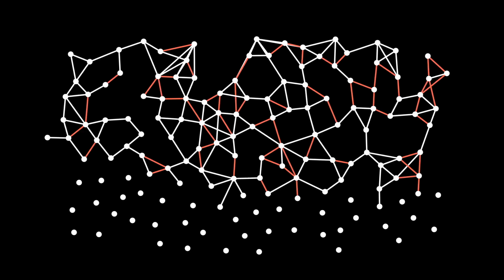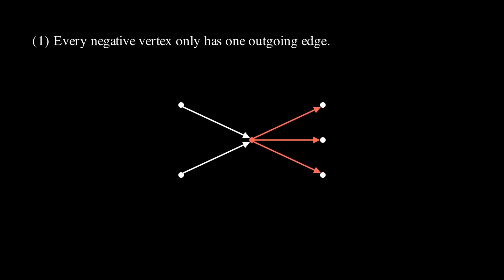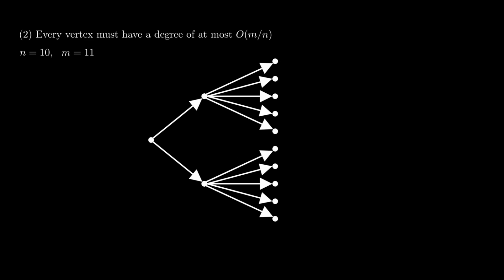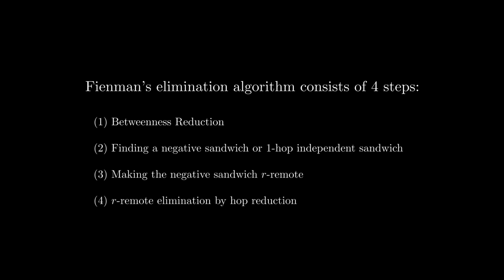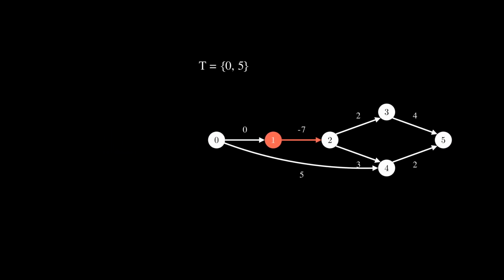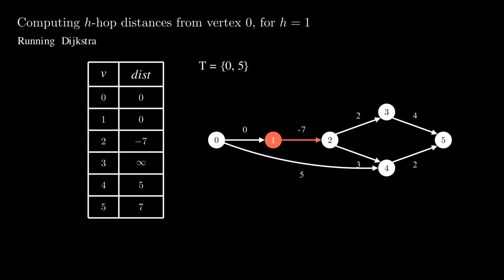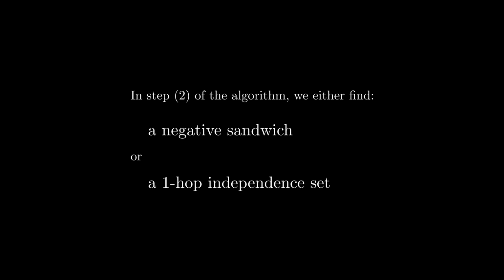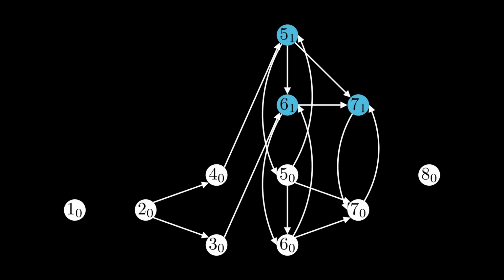Animation of Fineman's algorithm solving SSSP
This video attempts to explain and animate some of the core concepts of a newly designed single source shortest path algorithm by Jeremy T. Fineman.

This video was made as part of a research project at the IT University of Copenhagen